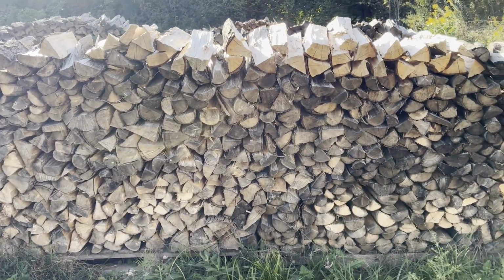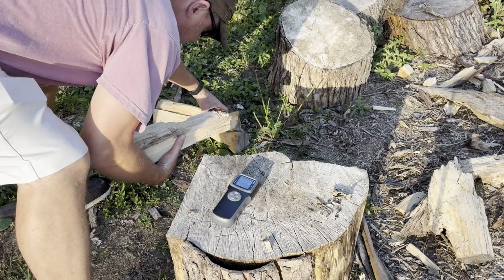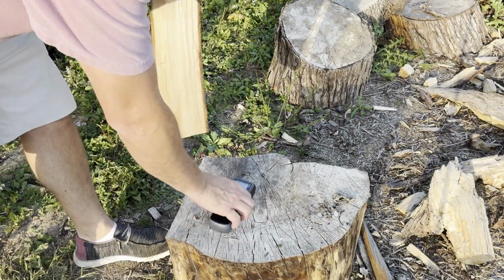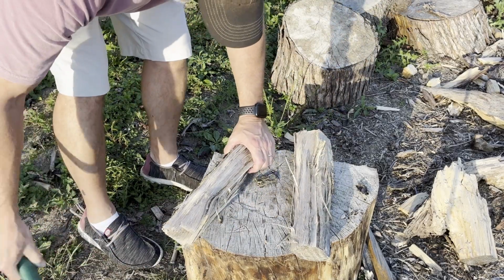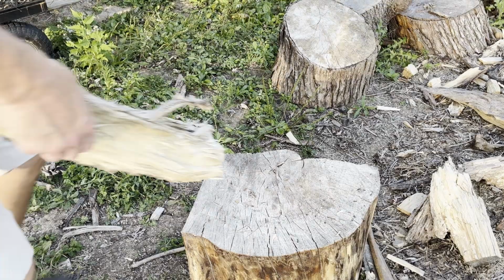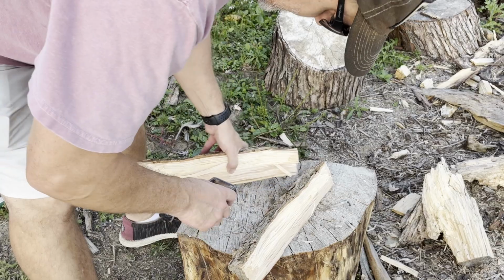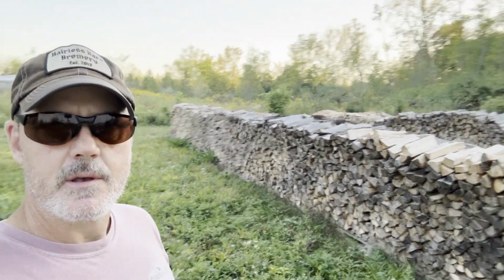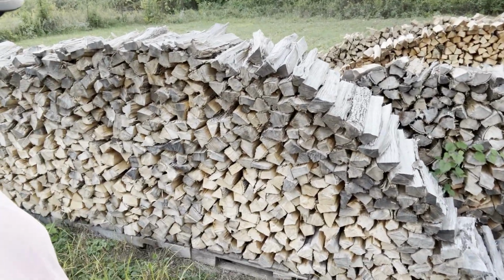Testing My Firewood with a Moisture Meter | Is It Dry Enough to Sell?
In this video, I go through my stacked wood piles and test each batch with a digital moisture meter to see if the firewood is seasoned and ready to sell. If you’ve ever wondered what moisture level is best for firewood or how to tell if your wood is truly dry, this video walks you through the process step by step. Perfect for anyone selling firewood, using wood stoves, or learning how to season wood.